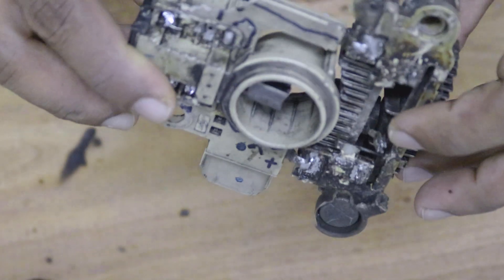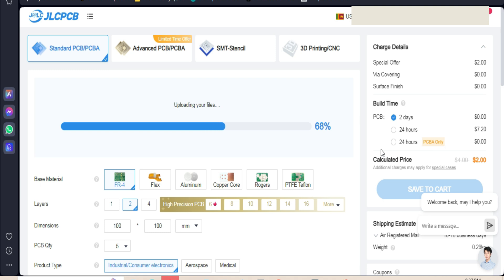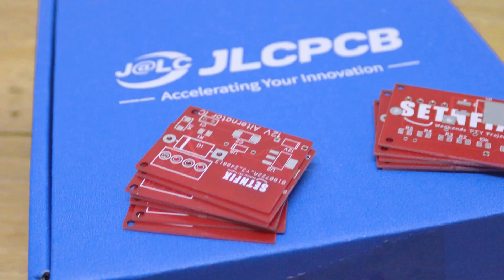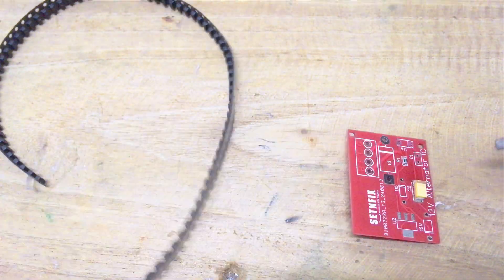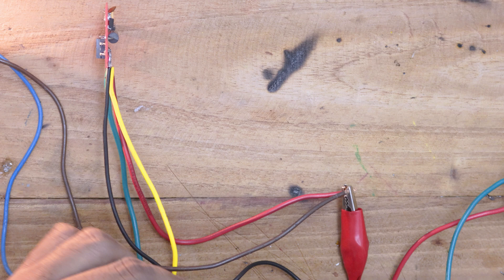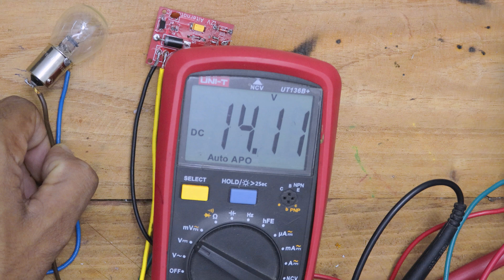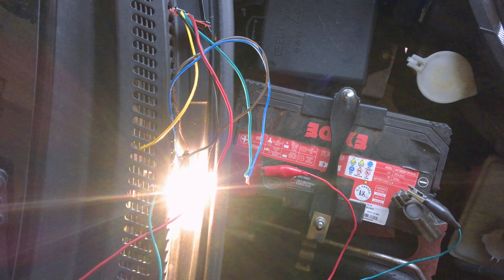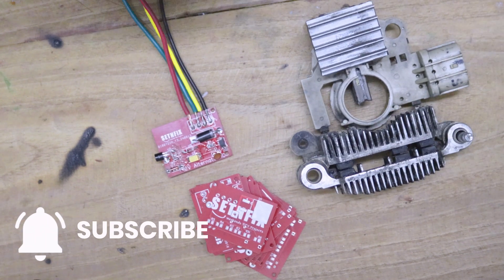FIX Your Car Alternator IC in 1 Hour Without Breaking the Bank!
JLCPCB PCB Fab & Assembly from $2!

In this video, I’ll show you how to fix a burnt car alternator IC without having to buy a new one! We'll go through a step-by-step process, from testing the alternator regulator to assembling the PCB with components like MOSFETs, resistors, diodes, and capacitors.

We’ll start by connecting the unit for testing with a 12V bulb and demonstrate how the field coil operates. Once the voltage reaches 14.1 volts, the power to the field coil will be cut off, preventing battery overcharge, and when it drops back to 13 volts, charging resumes automatically. This cycle keeps the battery voltage at a steady 14.1 volts.

Later, we’ll take the setup to a real environment to test the alternator regulator with the car battery. You'll see how the system works when the engine is on and off, and how you can easily replace your alternator IC with this circuit.
Here’s what you’ll learn:
- How to test an alternator regulator with a 12V bulb and multimeter
- How to assemble key components on a PCB, including MOSFETs, resistors, capacitors, and diodes
- Real-world testing of an alternator IC replacement using a car battery
- How to avoid overcharging the battery using this setup

If you want to know how to replace a burnt car alternator IC, this video is for you. Instead of spending money on a new alternator or pre-built IC, you can follow my guide and build your own circuit.

🔴     amazon Products

❤️‍🔥❤️‍🔥Android 12 Car Stereo
❤️‍🔥❤️‍🔥Android 13 [2GB+32GB] Car Radio

💲Nano With the bootloader💲
💲ATMEGA 328💲